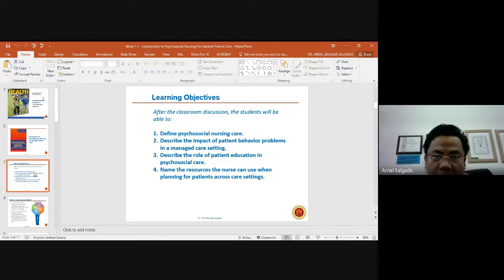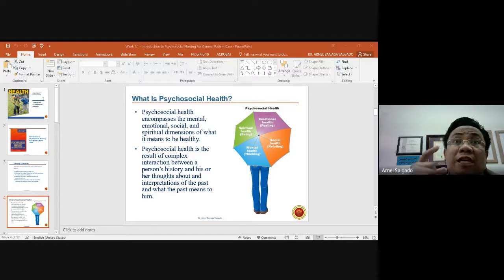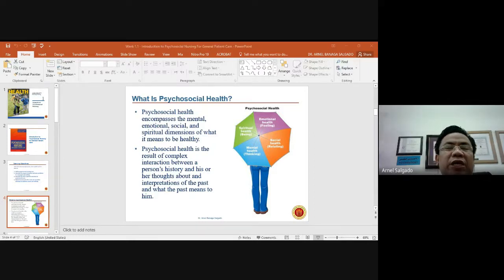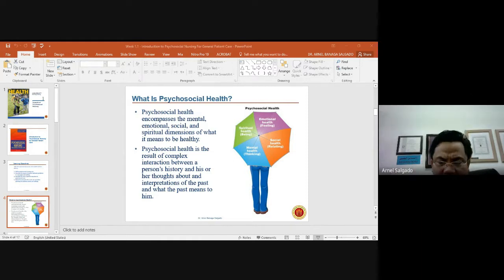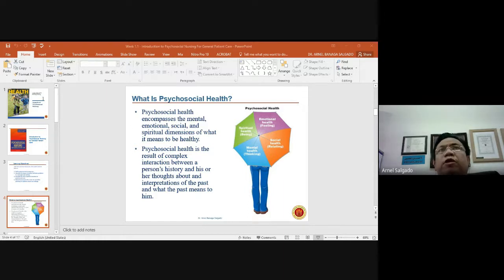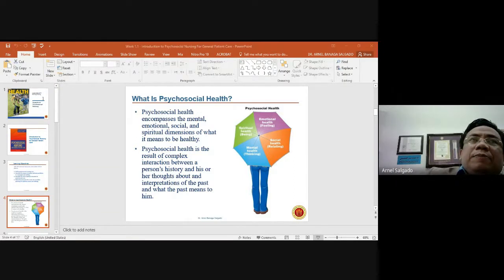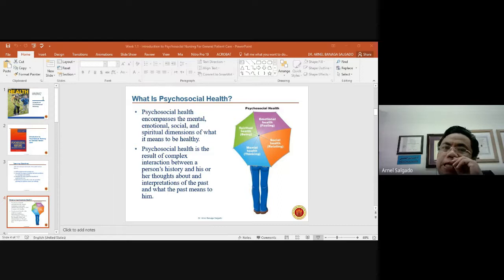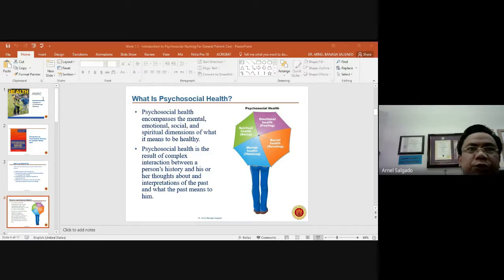Psychosocial Nursing 1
Psychosocial Nursing - Introduction